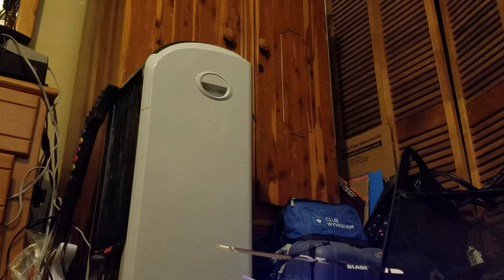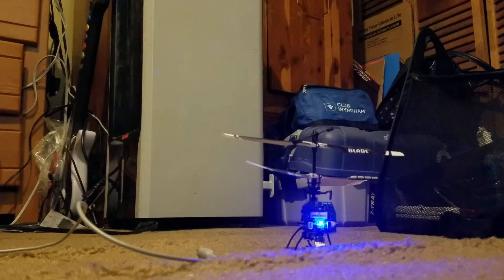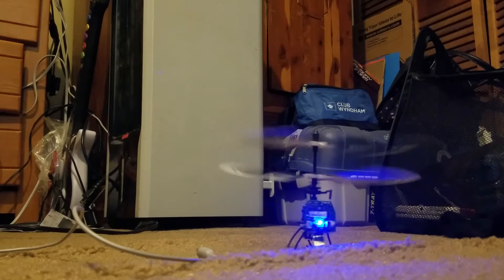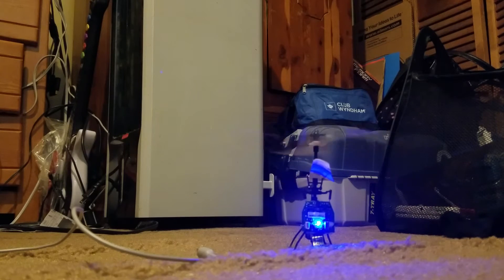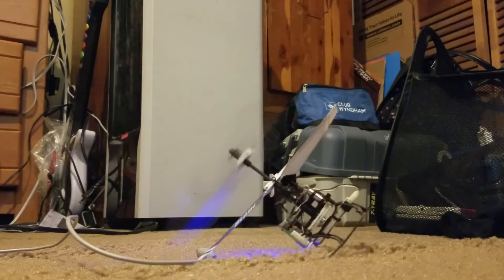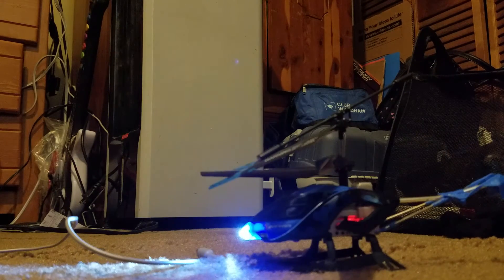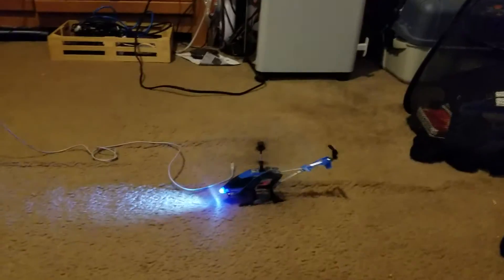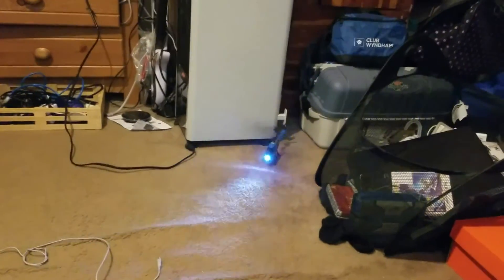R/C helicopter failure 2.0